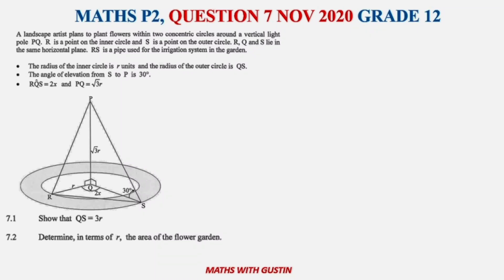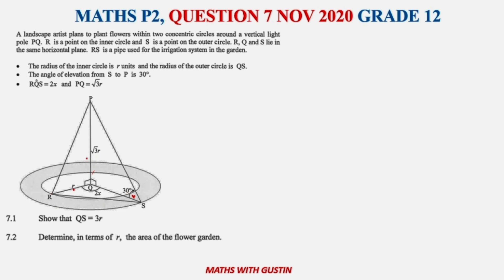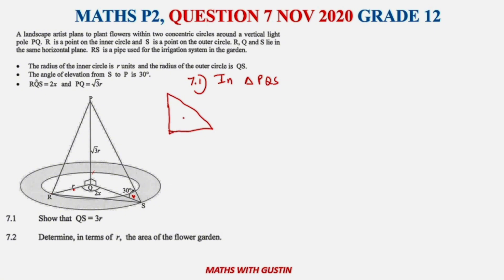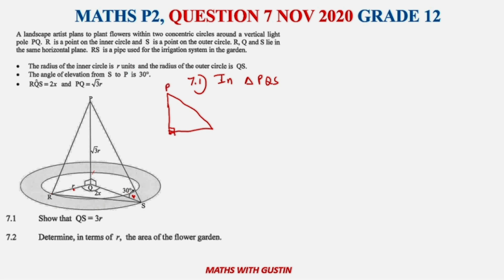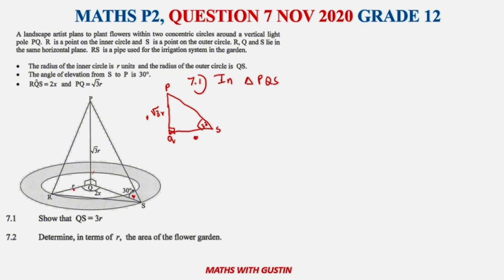GRADE 12 MATHEMATICS P2 Q7 NOVEMBER 2020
GRADE 12 MATHEMATICS P2, QUESTION 7 NOVEMBER 2020 STEP BY STEP EXPLANATION.